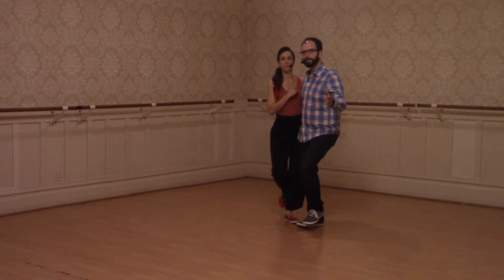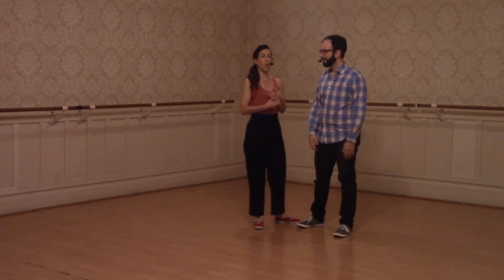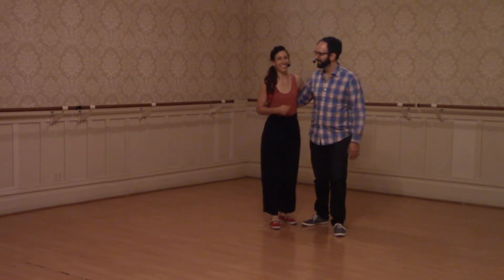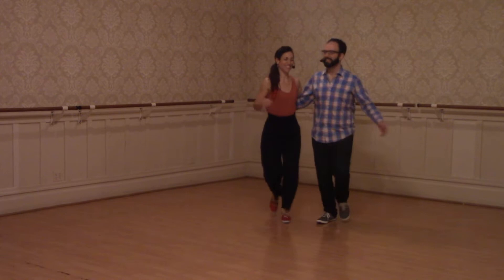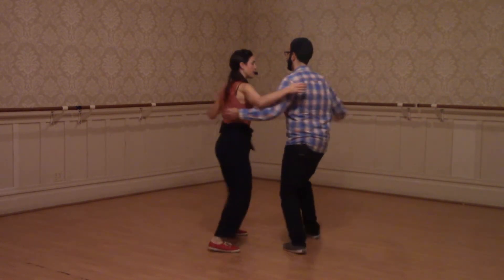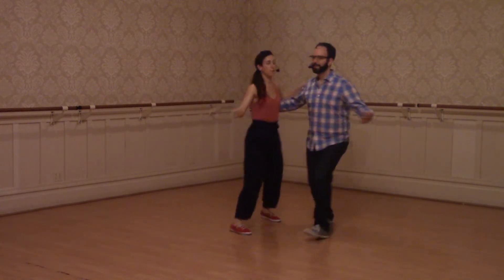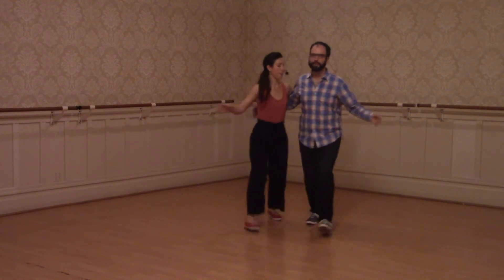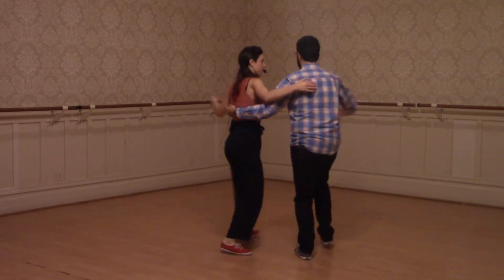January 2019 - Lindy 1A - Week 2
with IRIS TAROU and PHILIPPE WILSON